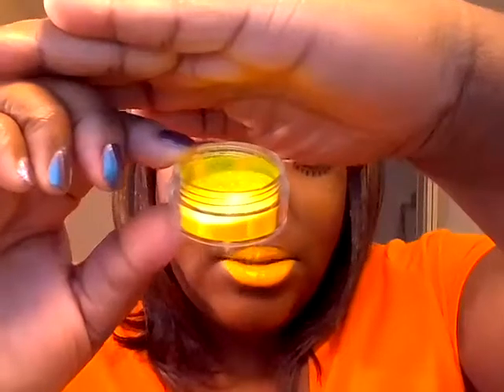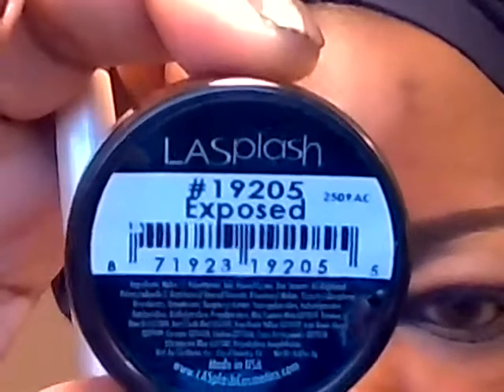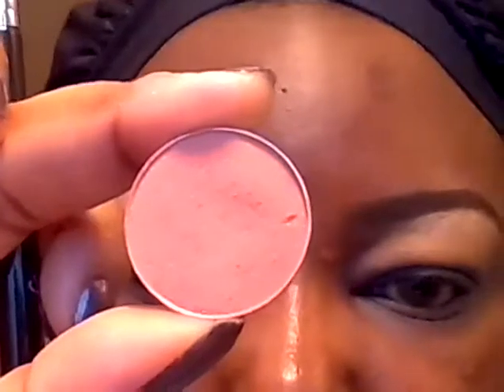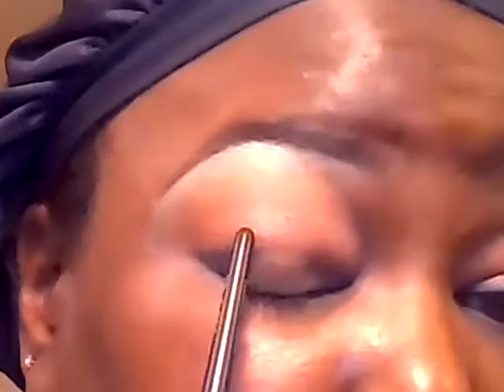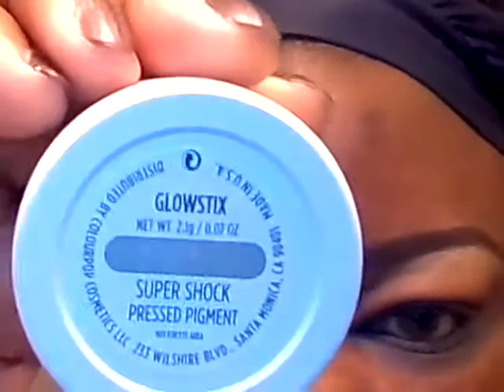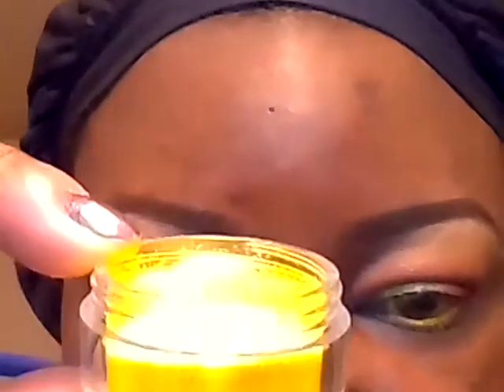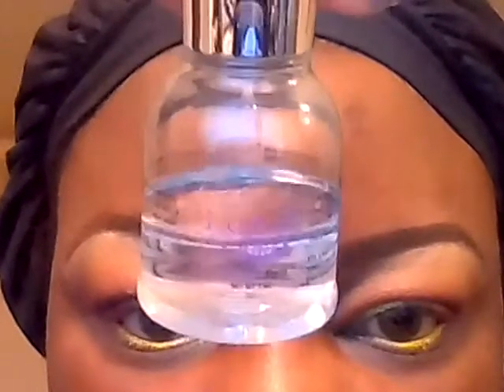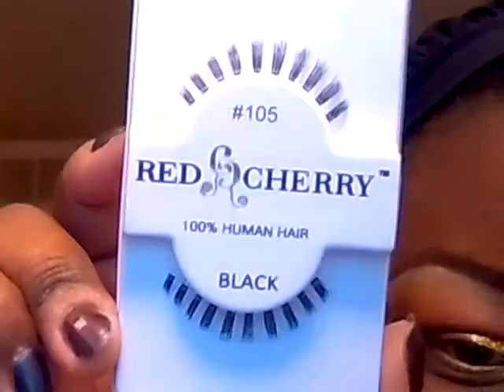Sparkle Saturdays: Violet Voss Electric Daisy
Bright yellow look featuring Violet Voss Electric Daisy glitter, ColourPop Glowstix presses pigment, and OCC Traffic lip tar! Nails: OPI- Peace & Love & OPI.